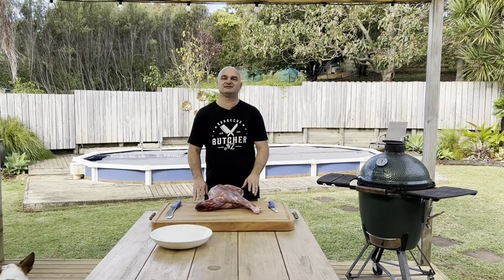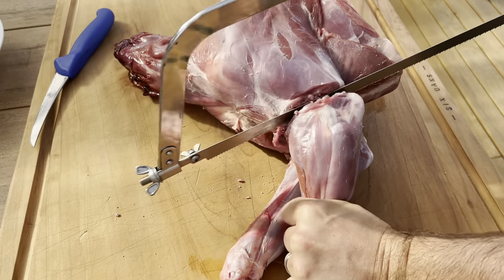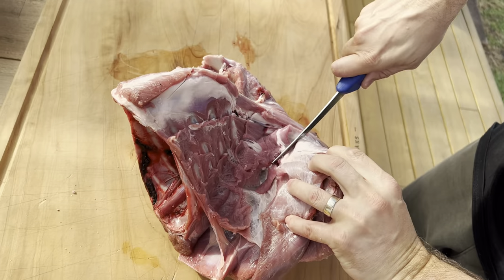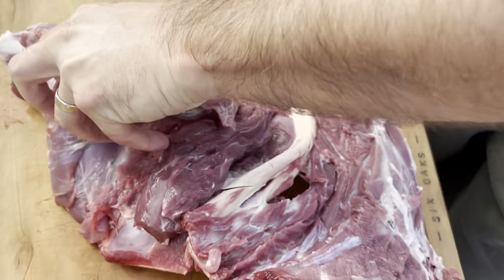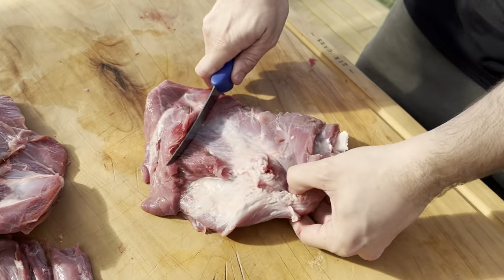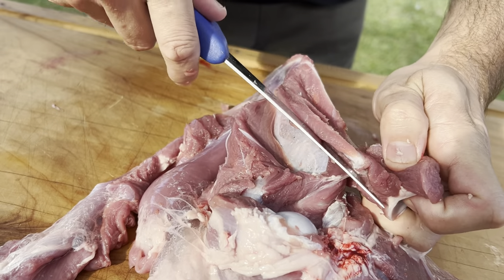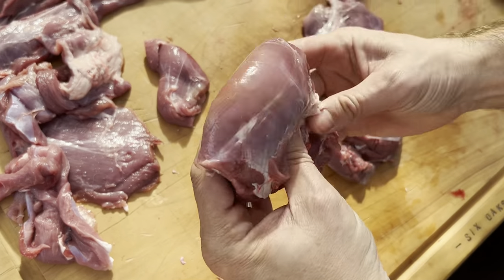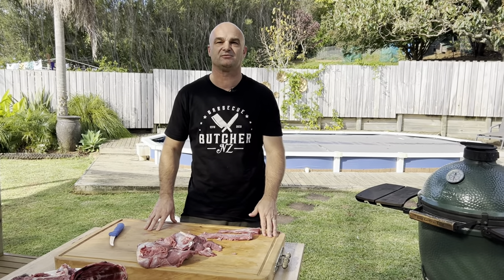Wild New Zealand Deer Butchery: Venison Shoulder Cutting & Cooking Techniques | BBQ Butcher NZ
In this tutorial, I'll guide you through breaking down the venison shoulder, demonstrating how to make the best cuts for cooking and storage. To order BBQ Butcher products or find a stockist near you, please visit my

Learn about the different parts of the venison shoulder, how to remove shanks, and how to properly trim the meat for maximum yield and quality.

This video is about Wild New Zealand Deer Butchery: Venison Shoulder Cutting & Cooking Techniques. But It also covers the following topics:

Deer Meat Butchery
Venison Cooking Tips
DIY Deer Processing

Video Title: Wild New Zealand Deer Butchery: Venison Shoulder Cutting & Cooking Techniques | BBQ Butcher NZ